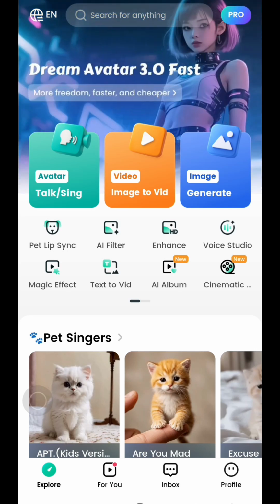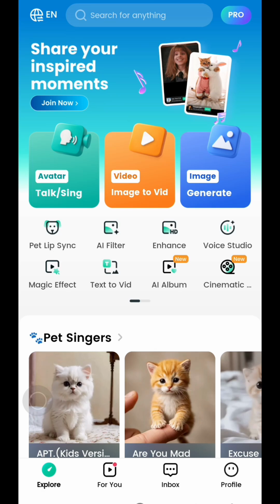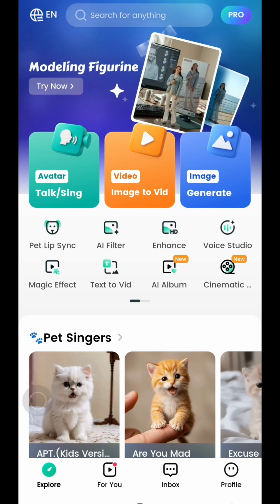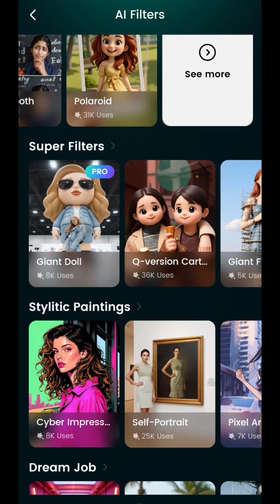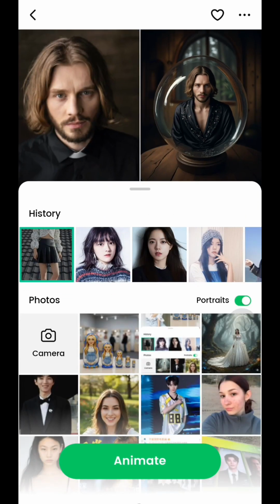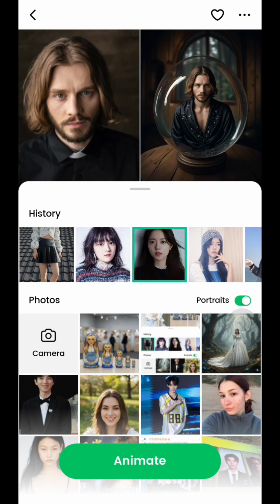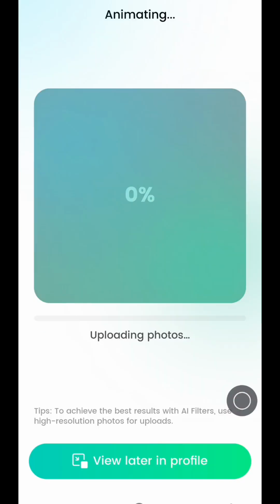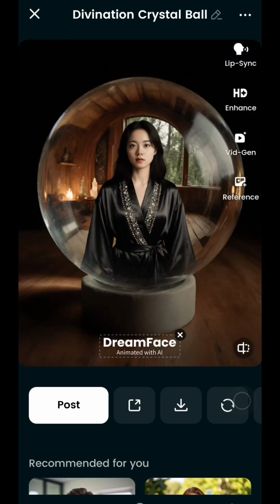How to Turn Your Photo into a Crystal Effect | Free & Easy Dream Face Tutoria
Transform your photo into a stunning Divination Crystal effect using Dream Face – completely free and beginner-friendly! Perfect for anyone who loves creative edits and fantasy vibes!